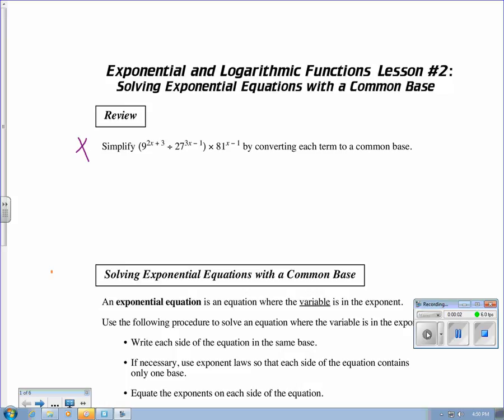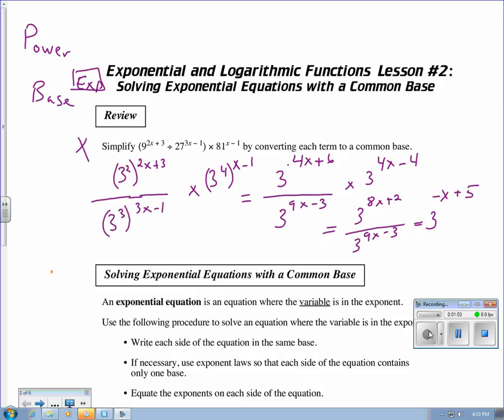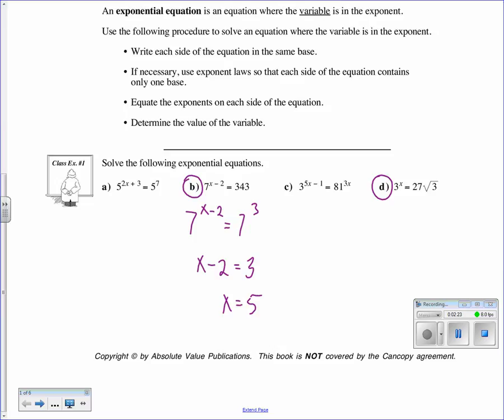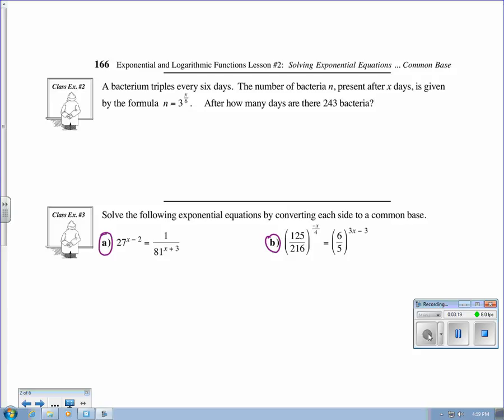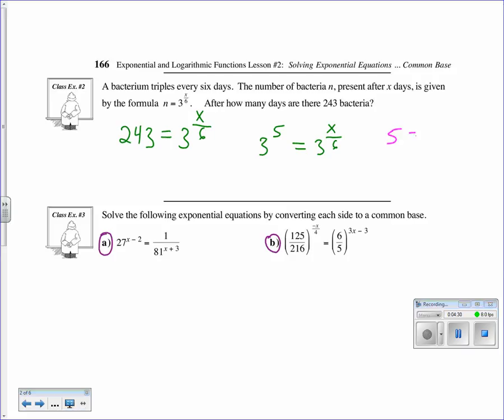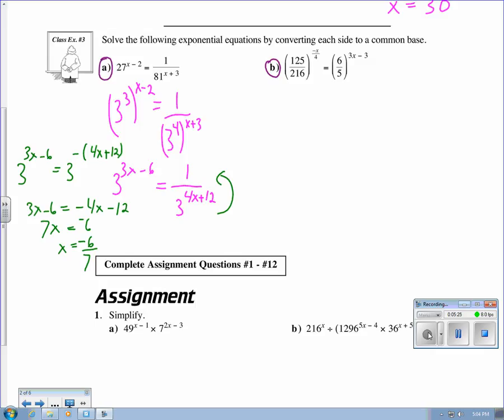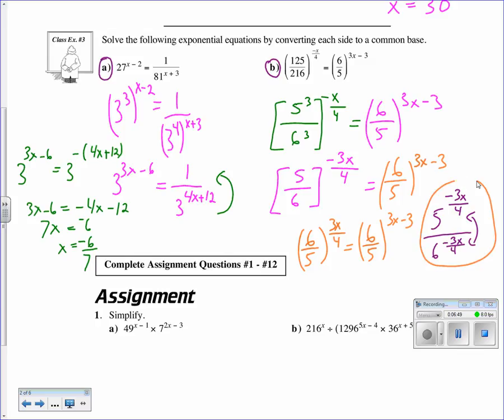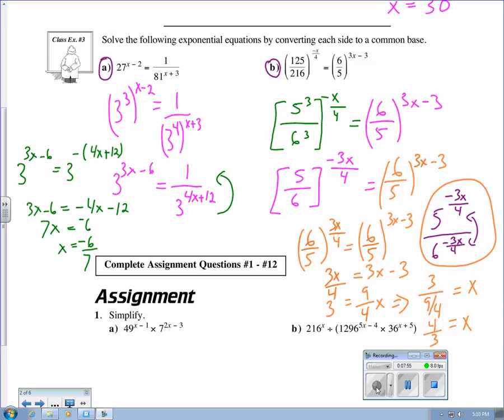Lesson 2 Exponents and logs